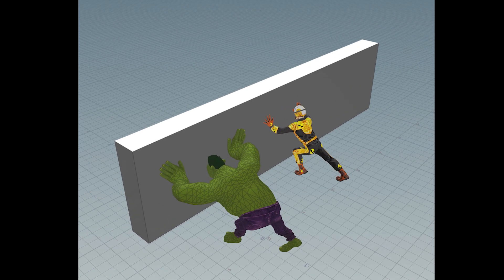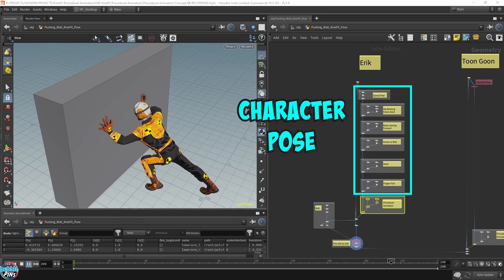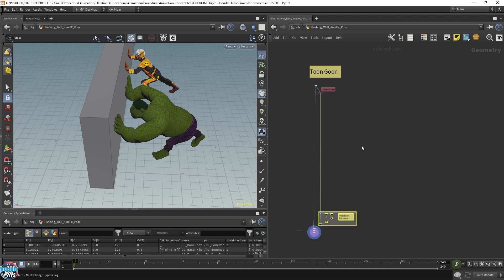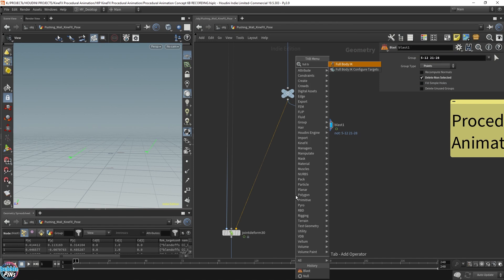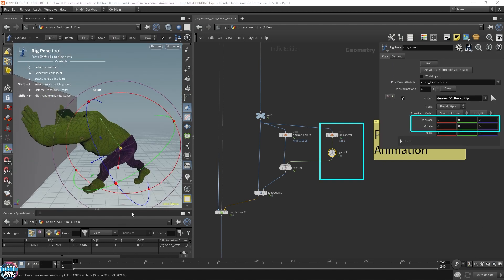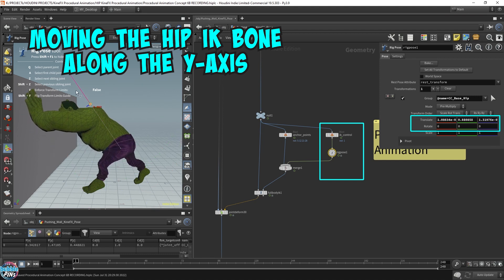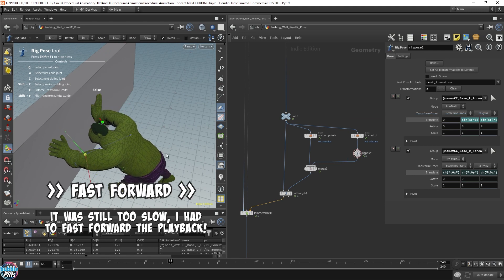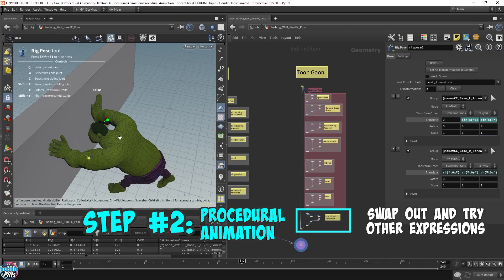Procedural Animation made EASY: How to Animate Anything!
Kine-FX Animation Basic Concept 6B Procedural Animation Workflow

In this video, I demonstrate how you can easily apply Procedural Animation on a rigged Character in Houdini using KineFX.  We'll focus on using the Sine Wave to bring our characters to life with a couple of simple expressions!